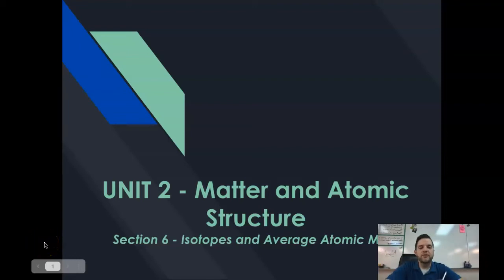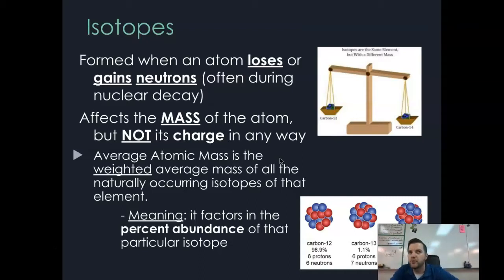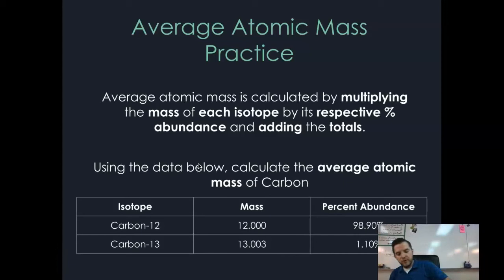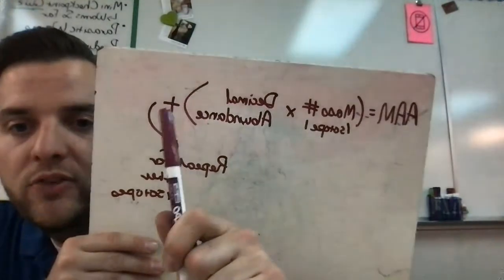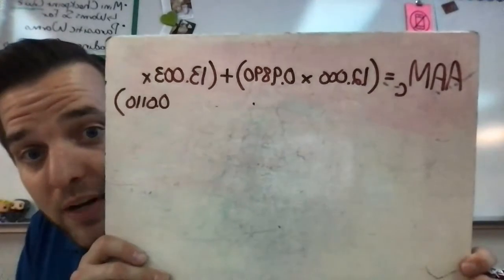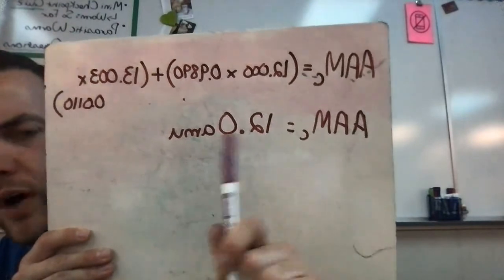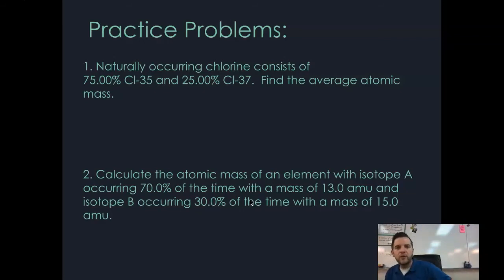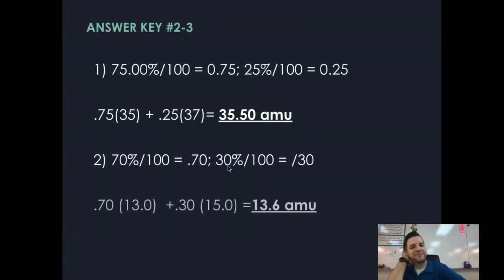Unit 2, Sec 6 - Isotopes and AAM - Honors